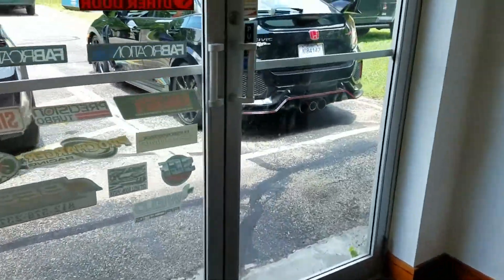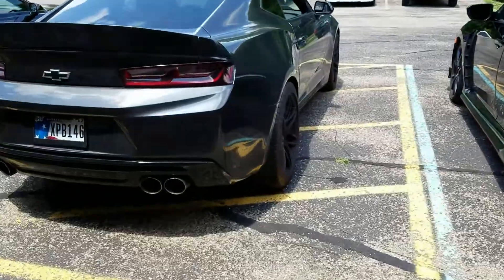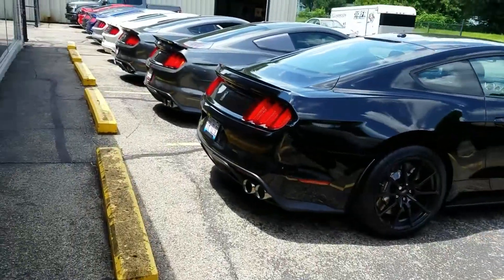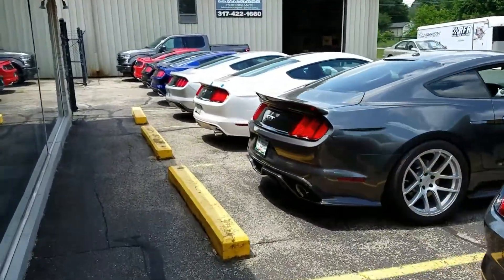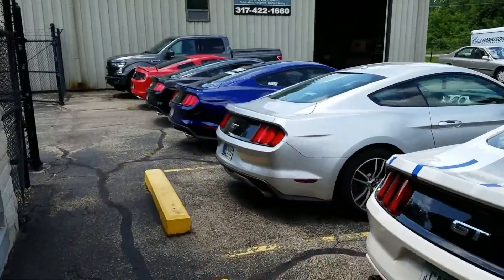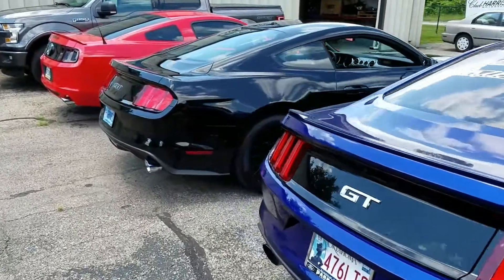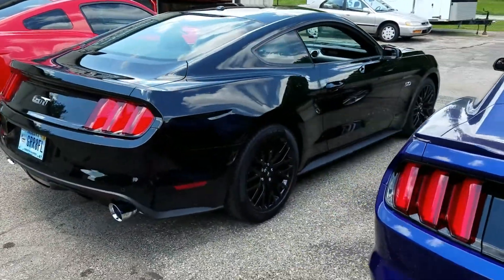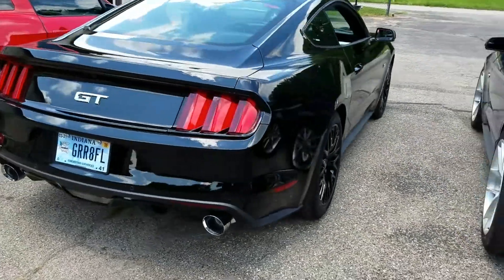Ford Mustang GT Magnaflow Exhaust Competition Series Catback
We recently installed a Magnaflow Competition Catback exhaust system on this stock 2017 Ford Mustang.  Here is a short clip of startup, rev and idle to give you an idea of what you can expect your Magnaflow exhaust to sound like.  Please let us know if you have any questions, would like to purchase this system and have it installed by our team.

Fathouse Fabrications - Since 2012

We are your forced induction specialists.

Custom Turbo Kits
Custom Fabrication
Precision Welding
Parts Sales
Professional Installation
Dyno Tuning
Build Consulting

Fathouse Fab
9685 Old State Road 37 North